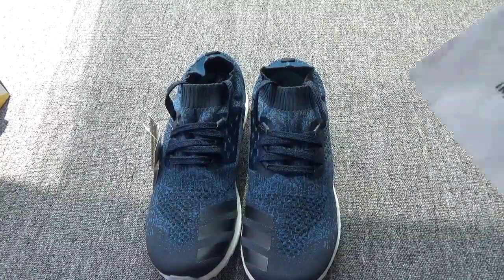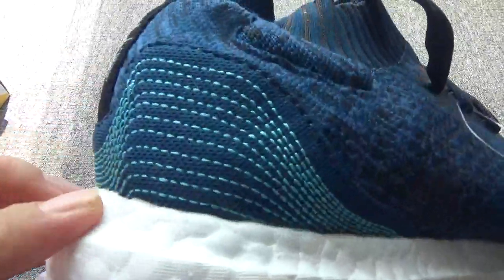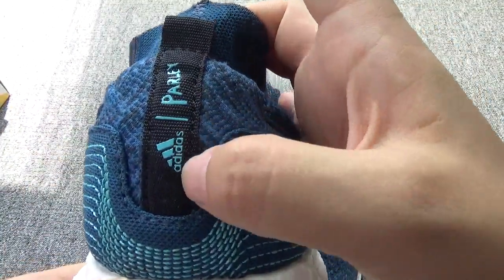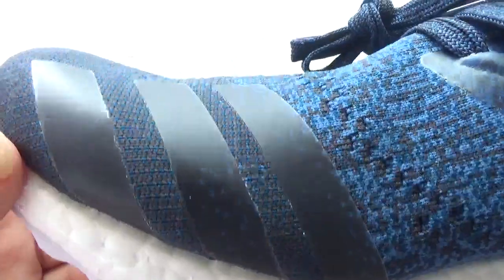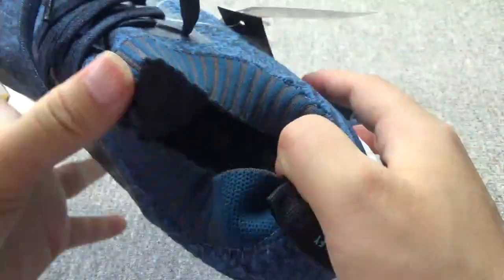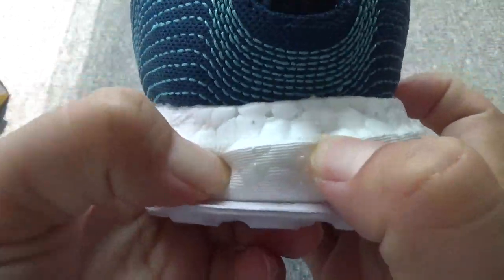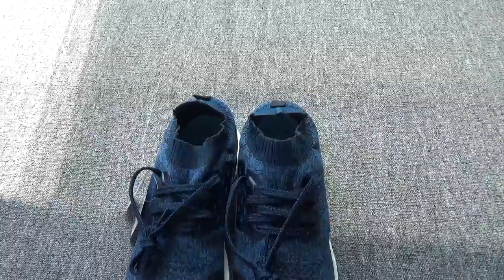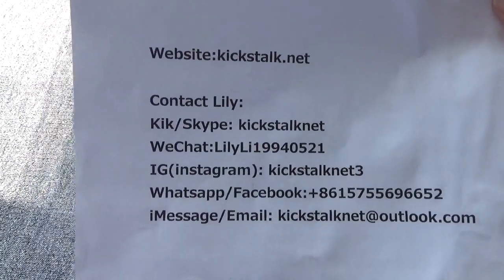ADIDAS ULTRA BOOST 3.0 X PARLEY BB4762 FROM KICKSTALK.NET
Contact Lily:
Kik/ Skype: kickstalknet
WeChat：LilyLi19940521